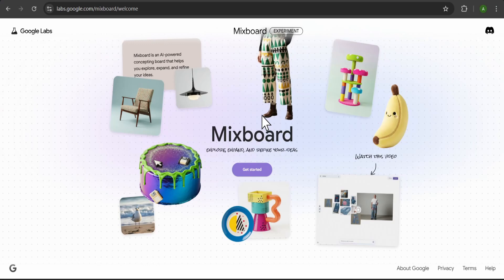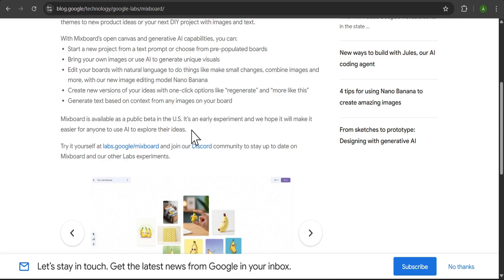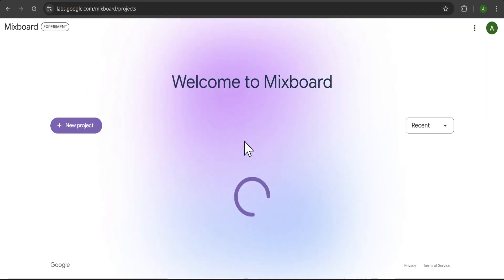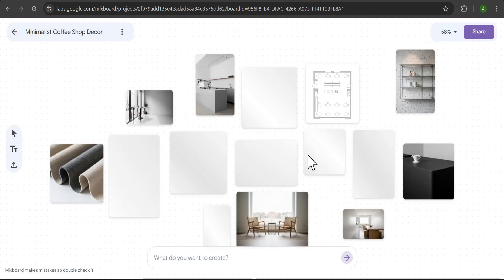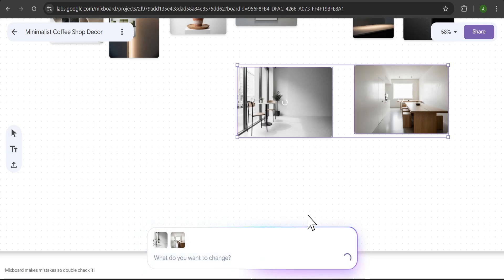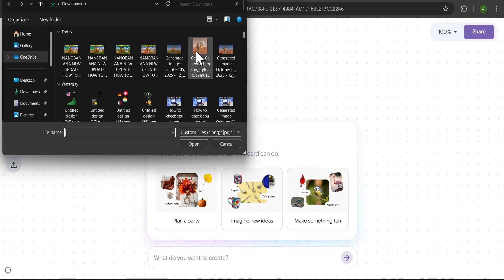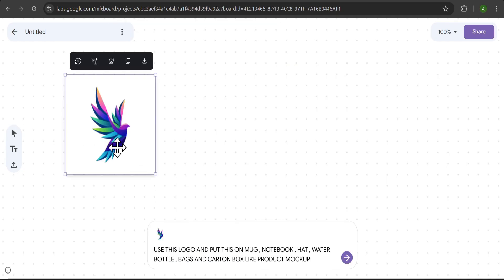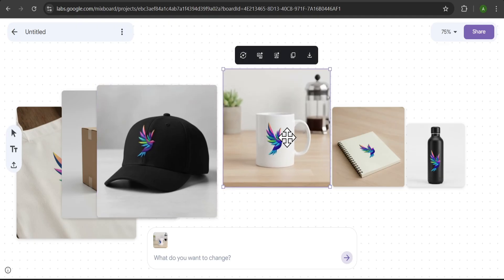Google Mixboard Free AI - How to Use Google Mixboard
Google Mixboard, the revolutionary AI brainstorming tool that transforms simple text prompts into dynamic visual moodboards with generated images, color schemes, and contextual text, making creative ideation faster and more collaborative than ever before.

Google Labs' Experimental project, Mixboard, is an AI image generation canvas that uses Nano Banana. In a Mixboard project, you can:
-Generate 15 images from your first prompt (get lots of ideas, inspiration, elements)
-Combine images on the canvas
-Edit any image on the canvas
-Use multiple images as references to create new images
-Create variations or "more like this" for any image on the canvas

In this video, I'll show you how to create a project in Mixboard, where things are and how they work, and we'll explore a variety of ai image generation and editing uses.

google mixboard
mixboard